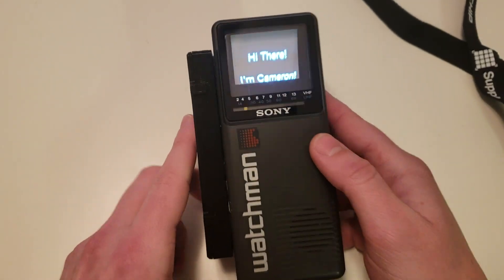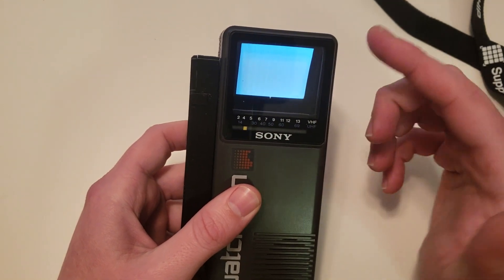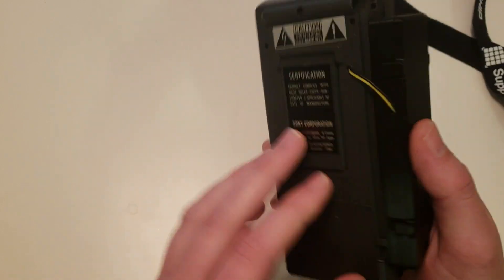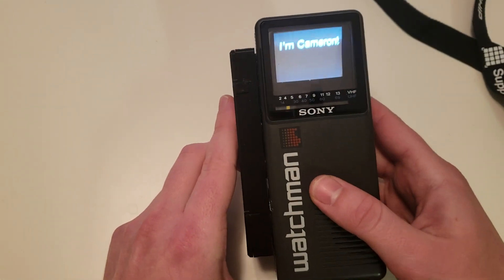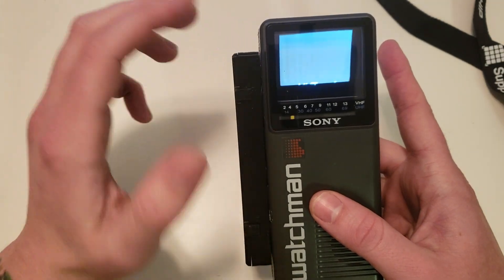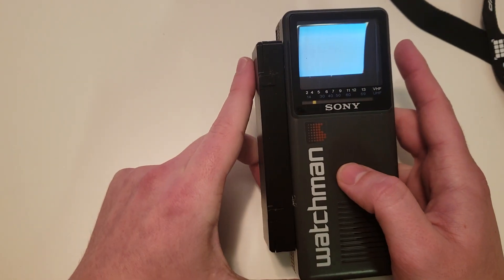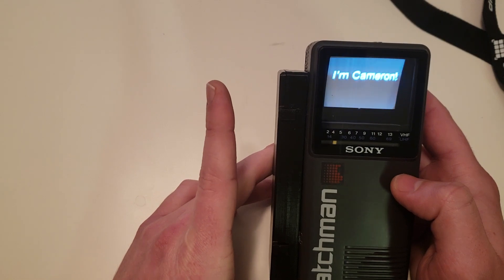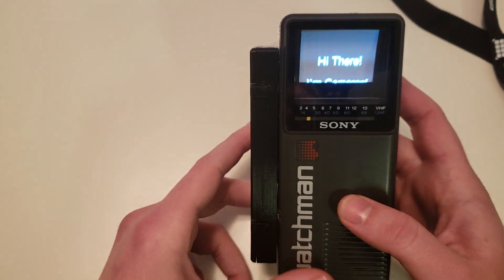CRT Badge - Sony Watchman Hack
This is a Sony Watchman FD-2A that I hacked to receive a composite video feed from a Raspberry Pi Zero W, to use as a badge.